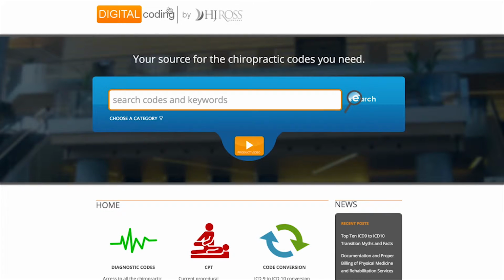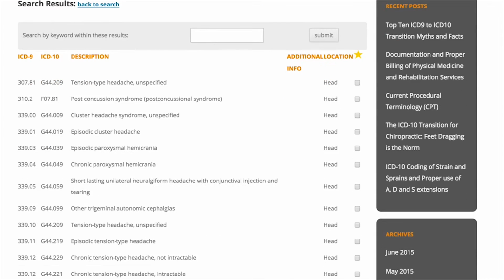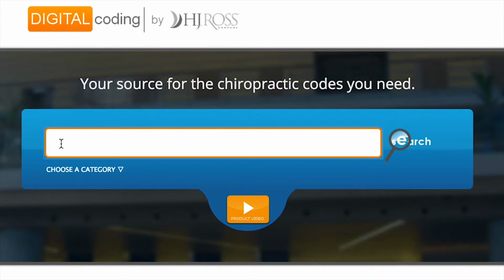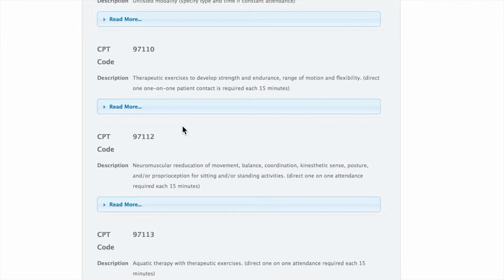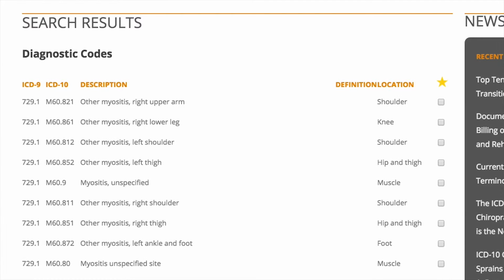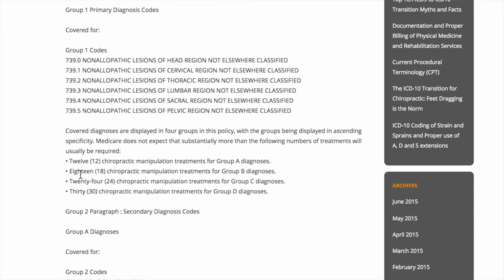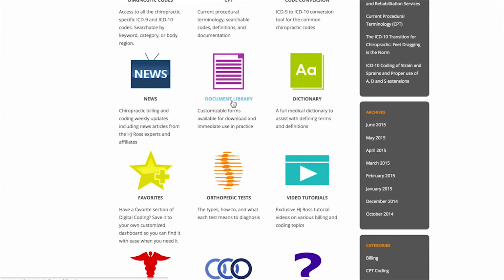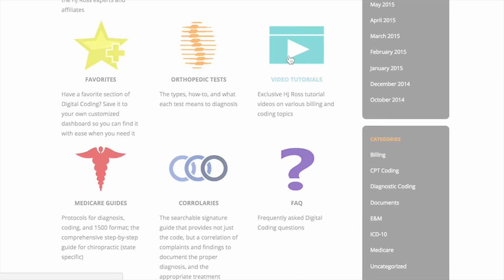HJR Digital Coding Full Demo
A full length Demo for a detailed preview of what Digital Coding can add to the chiropractic office.  A chiropractic specific billing & coding resource, never buy a costly coding manual again.